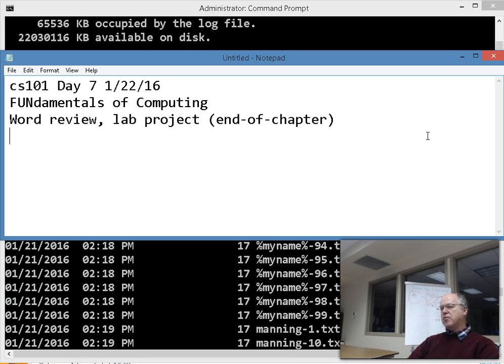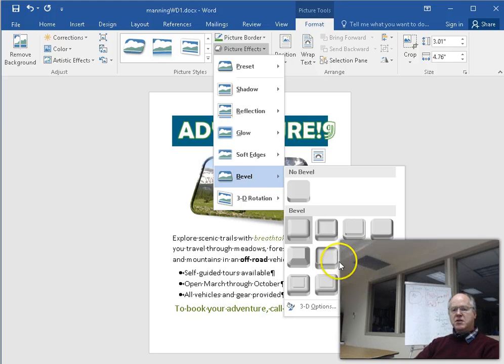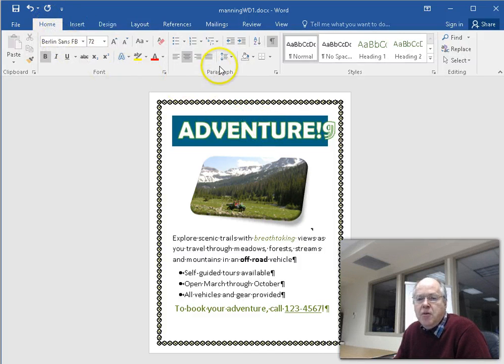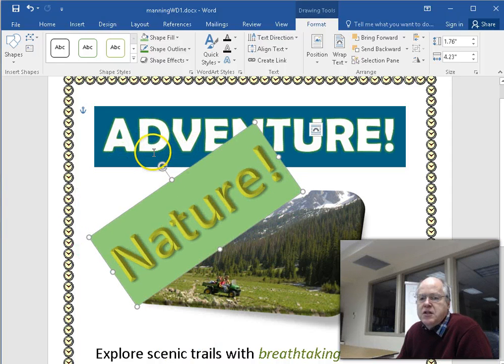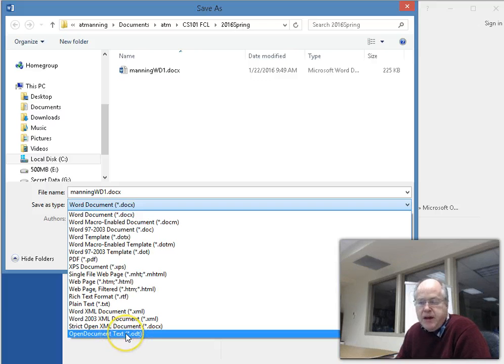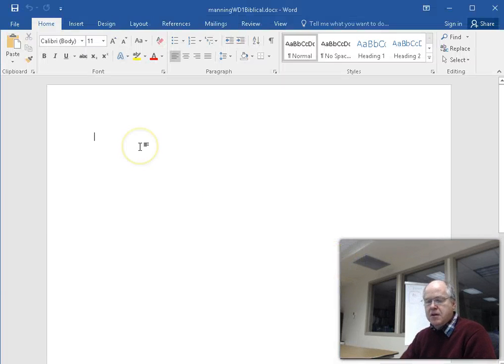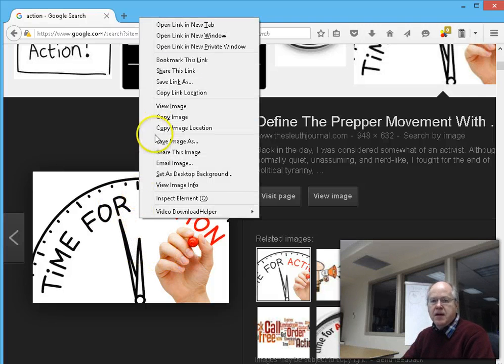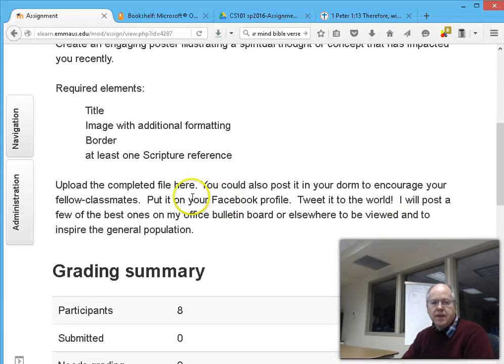160122 cs101 Day 7 WD1 part 2, Biblical poster